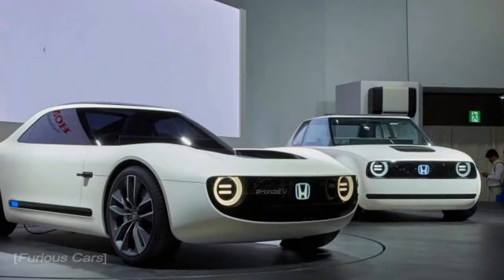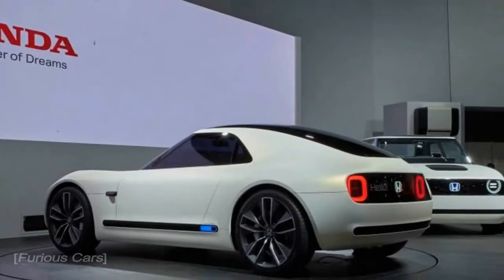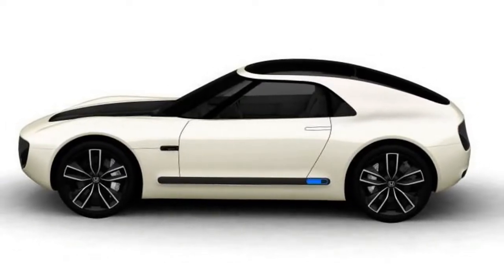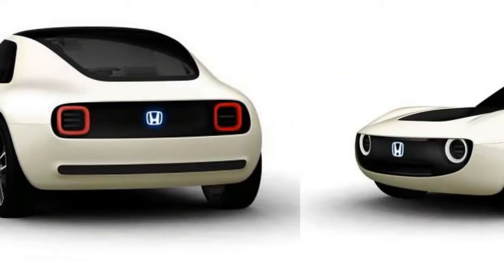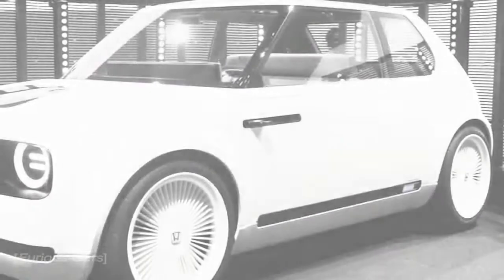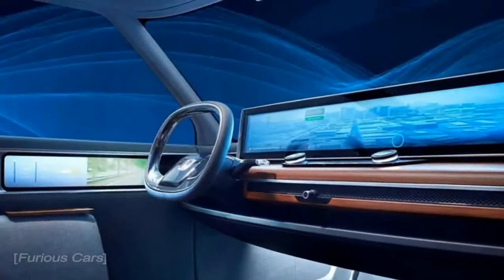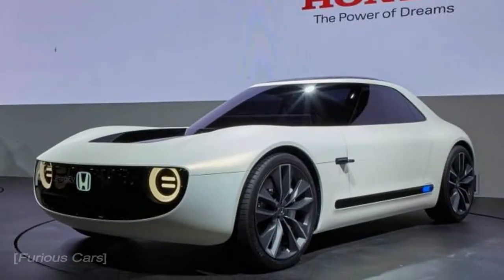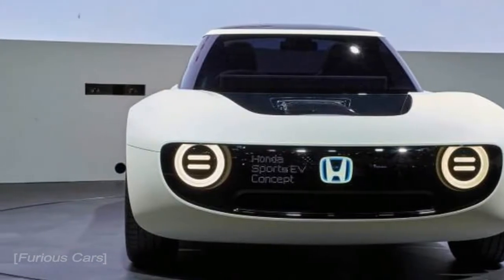WOW!! Honda Sports EV Concept and Price - Furious Cars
The Honda Sports EV Concept Is Simply Adorable
You’ll Likely be Torn Between Cuddling it and Driving it

Warning! Cute car ahead. It’s from Honda. A company that made some seriously dull cars over the years. Now, with the Honda Sports EV Concept they are continuing the resurgence into a more thrilling side. They definitely did it with the Honda Civic Type R, and especially so with the new Acura NSX (c’mon, that car is a Honda everywhere except for the US).

Popular Post !